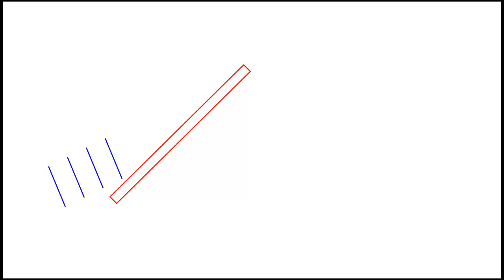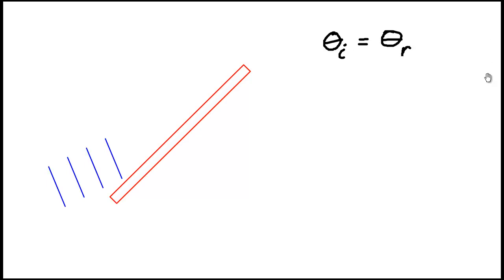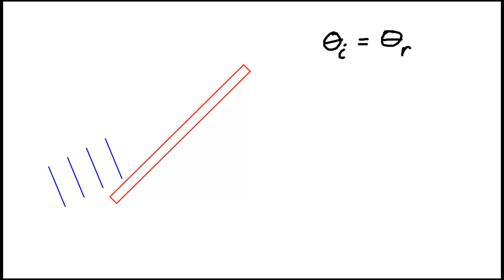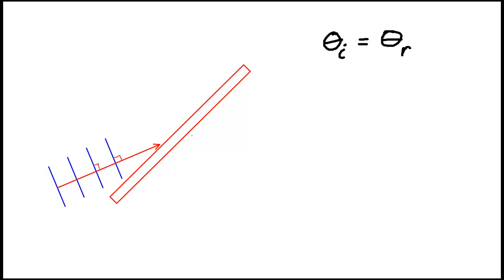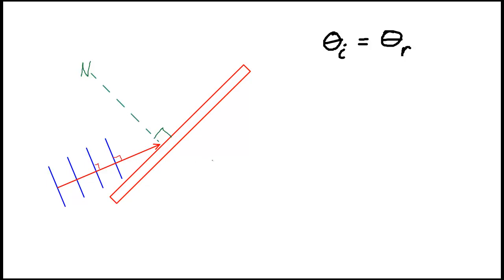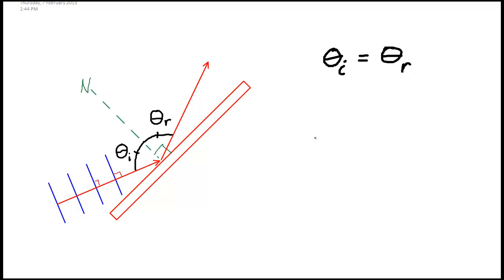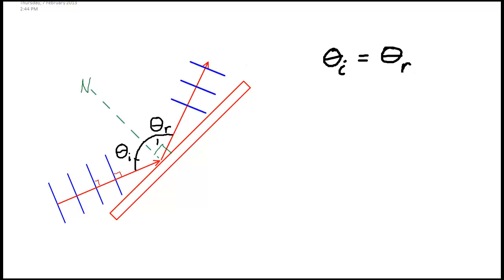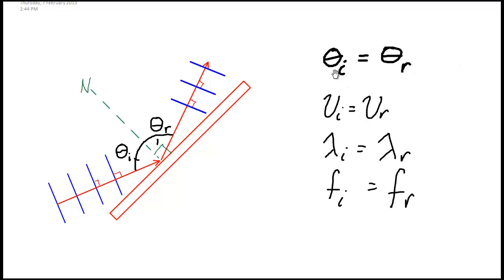Reflection of Planar Waves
Reflection of Planar Waves is demonstrated with a sketch labeling incident and reflected rays and normal lines